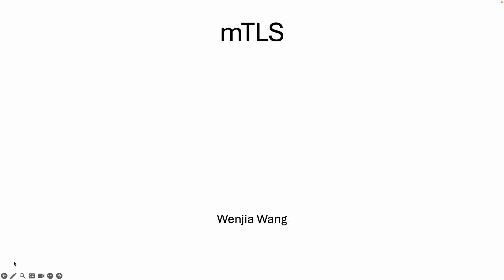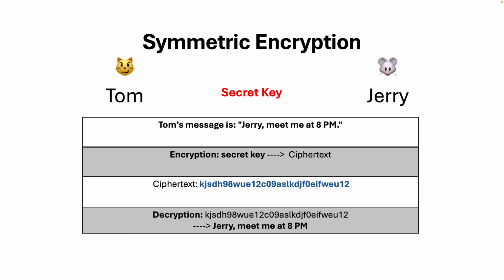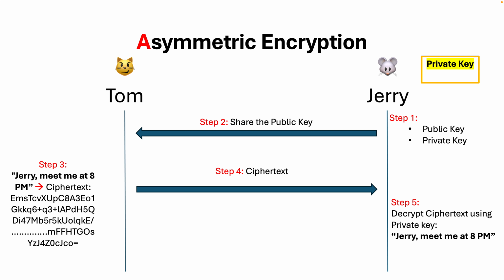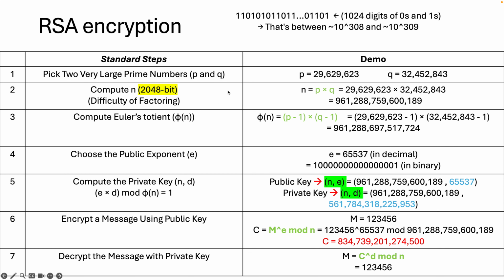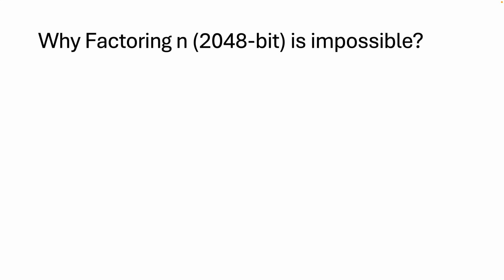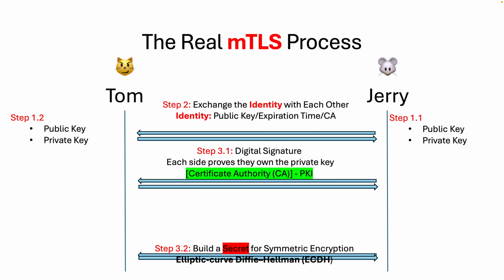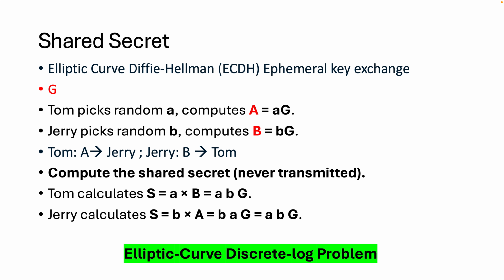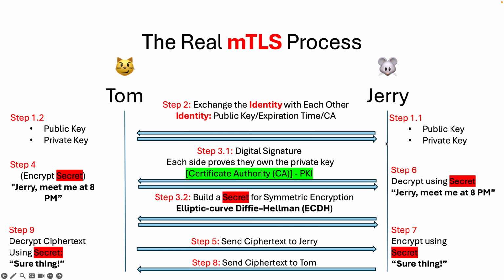What is mTLS and Why it is Impossible to Crack?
In this video, I explain what mTLS, TLS, asymmetric encryption, and symmetric encryption is, and why mTLS (asymmetric encryption) is impossible to crack.